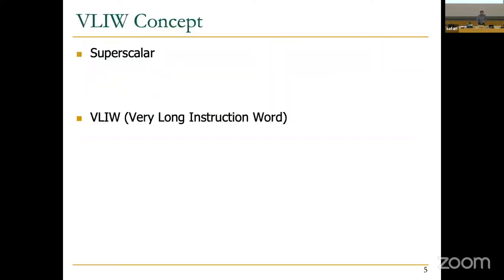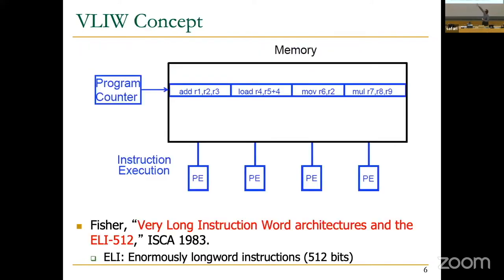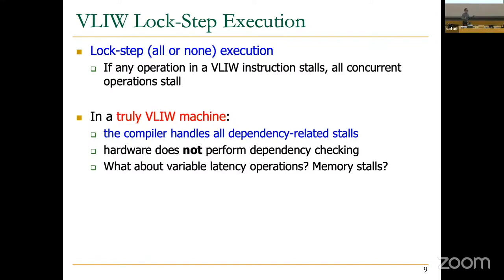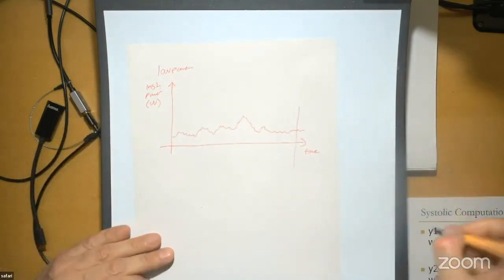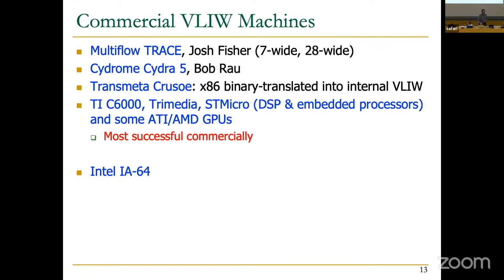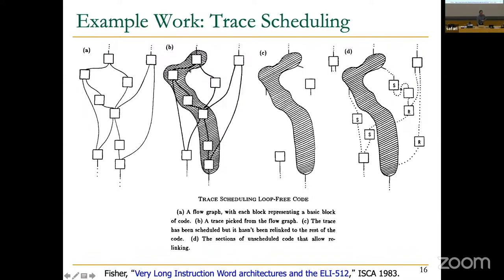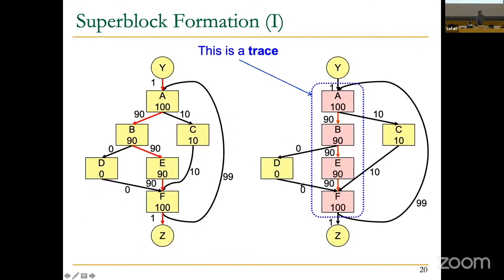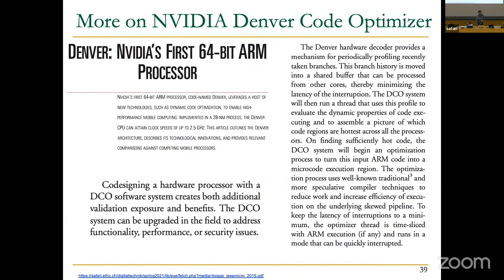Computer Architecture - Lecture 28: VLIW Architectures (Fall 2024)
Recommended Reading:
A Modern Primer on Processing in Memory